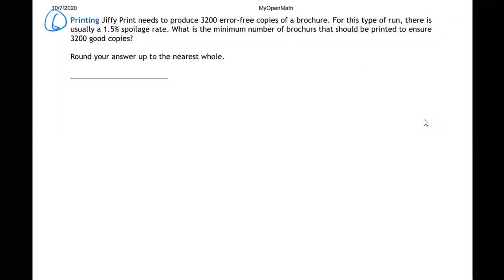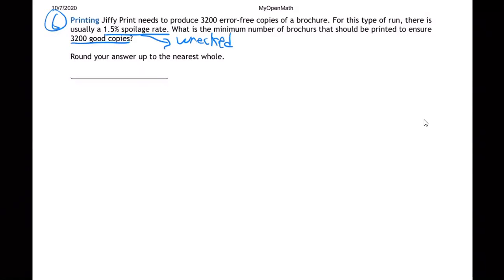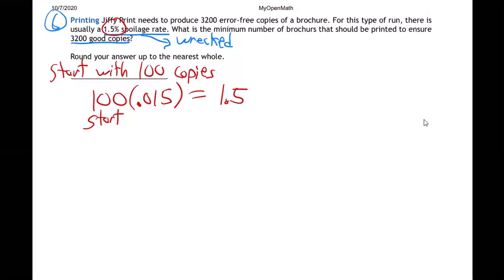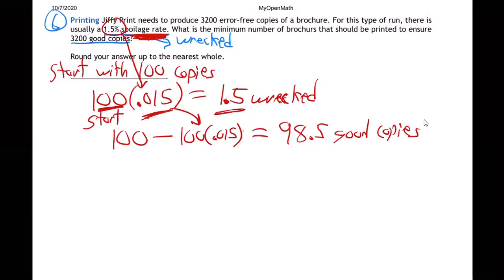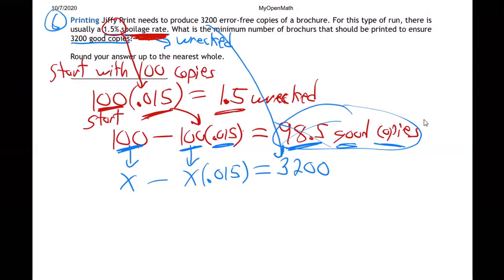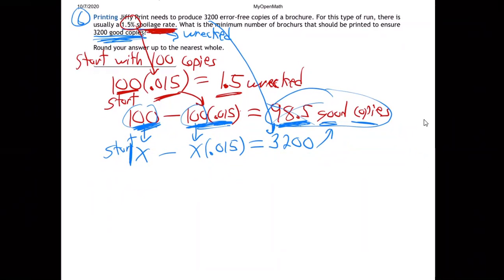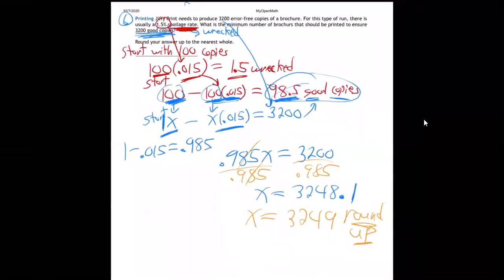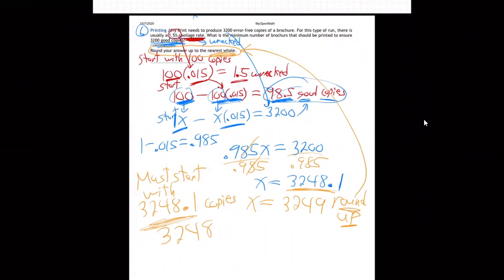m10a-u3 lecture hw 5 - 6